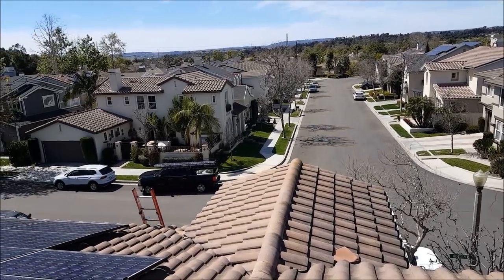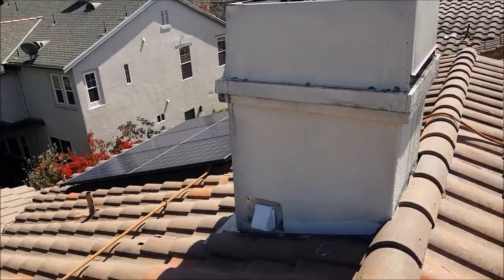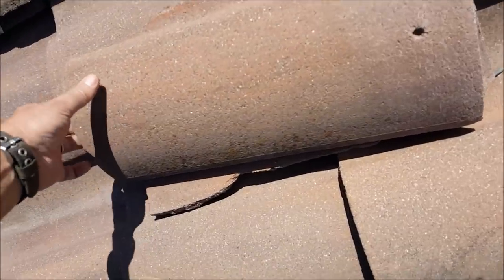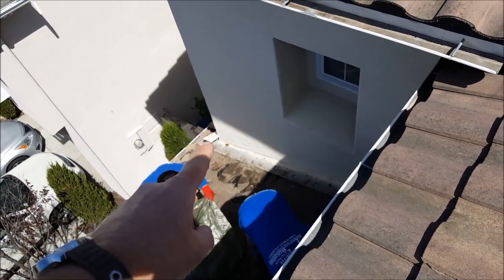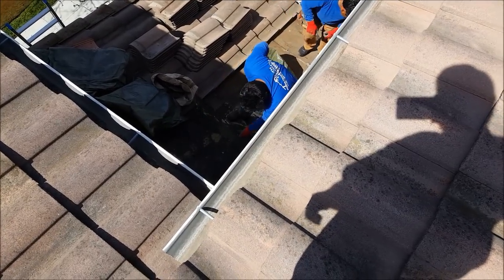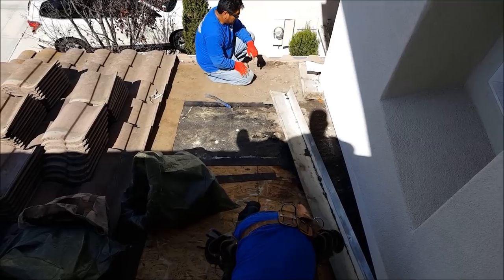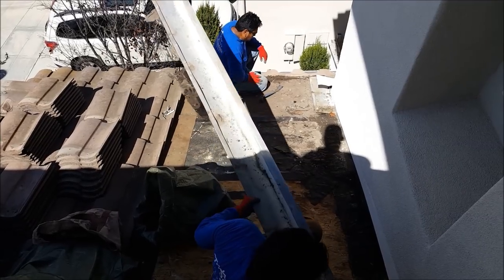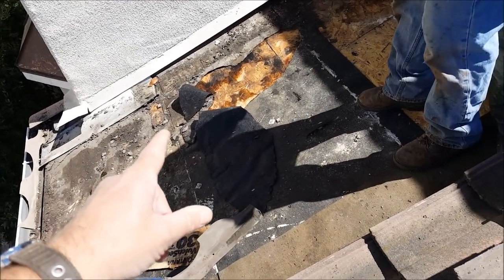New Home Builder Roofing Short Cuts Exposed - Bad Roofers get you Worse Leaks. Ladera Ranch, Ca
This is a Ladera Ranch roof inspection that turned into a small tile roof leak repair job.

Even though the builder installed two layers of 30lb roofing felt the roof still sustained a bad leak as a result of faulty builder workmanship.

The biggest myth in roofing is that you need two layers of felt paper.  One layer installed correctly would be better than most the double layer felt job I have seen from some local home builders in Southern California.

Newer concrete tile roofs "usually" have a double felt and that is not a bad thing.  But, if your builder cut some corners when hiring the roofers then the two layers of roofing felt will not keep your roof from leaking much sooner than it should.

Visit our Top Roofing Service Page to Learn More About How We fix Roofs!